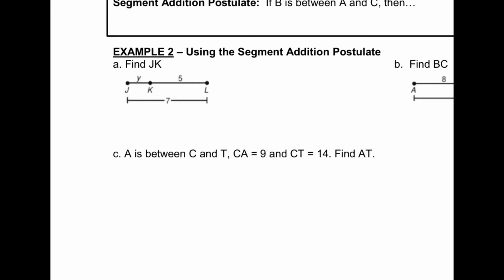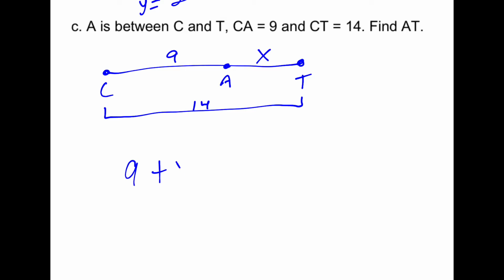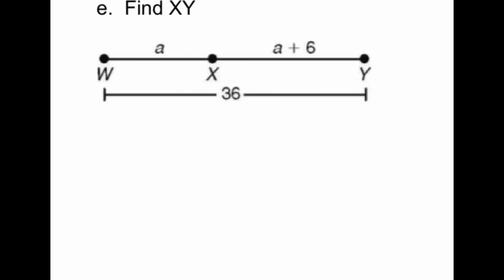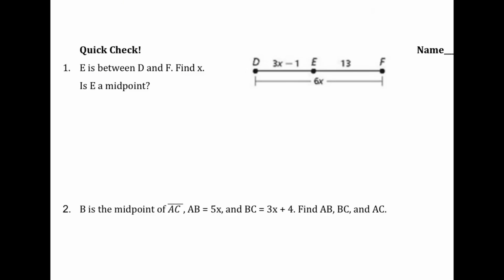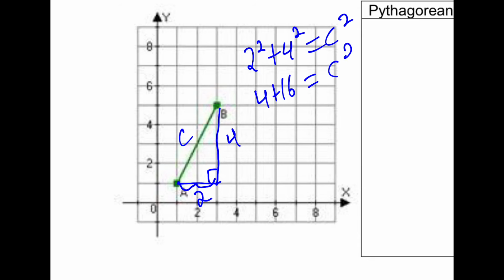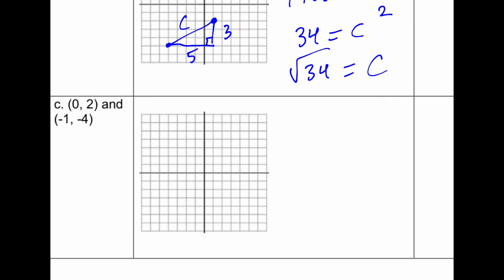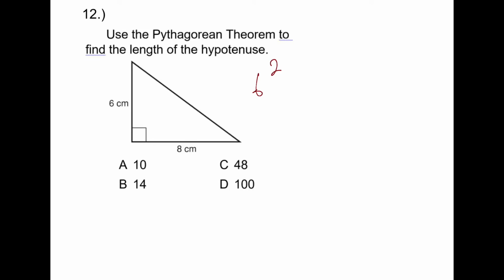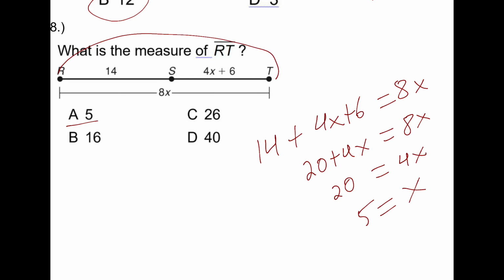Segment Addition and Distance Formula